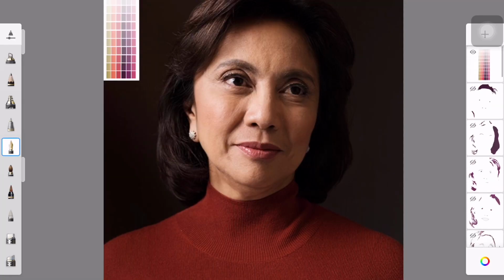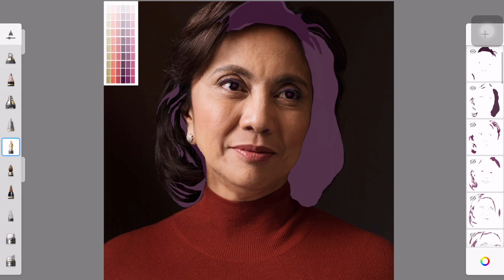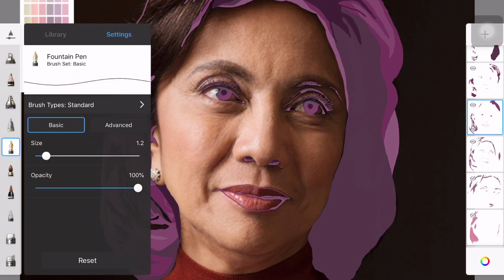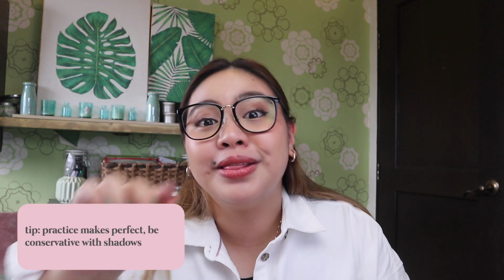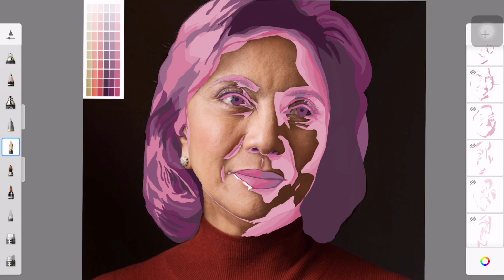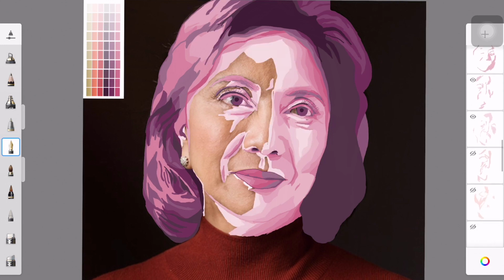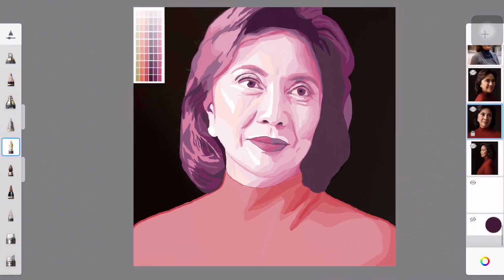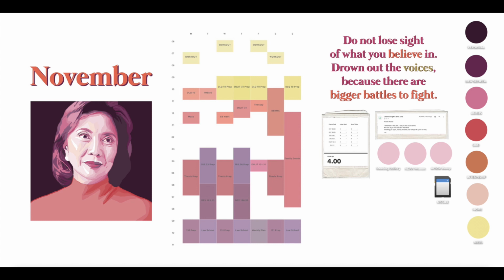Draw With Me: Leni Robredo Portrait Tutorial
Hey everyone! This is my first youtube video & its a tutorial on drawing VP Leni Robredo. Hope you guys learn a something new & embrace your inner creative side!

Commissions are open via nm-artcommissions.carrd.co/

Supplies
iPad Pro 11 inch with Apple Pencil
Autodesk Sketchbook Application
Canon EOS M100 for filming

About me
Hi there! I'm Nicole. I'm a senior studying Development Studies at the Ateneo de Manila University and I do digital art in my spare time. I started this youtube channel as a creative outlet for hobbies outside of work!